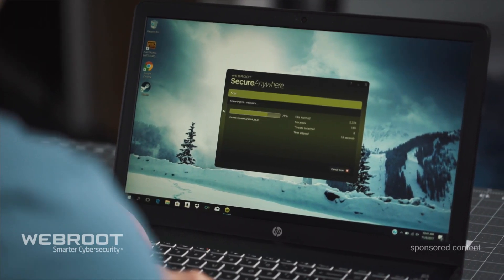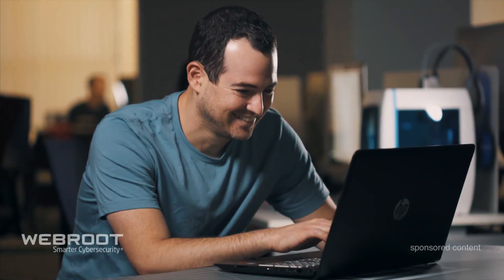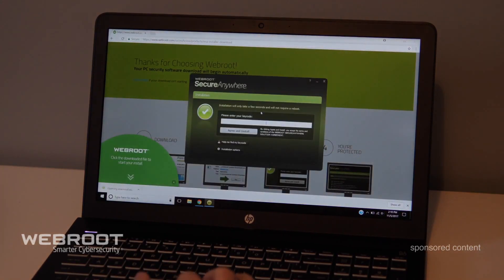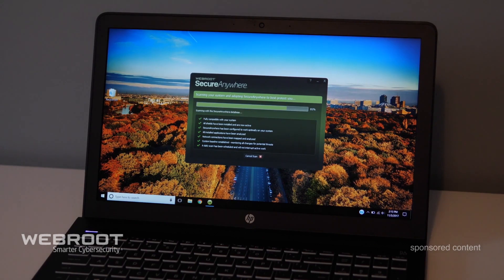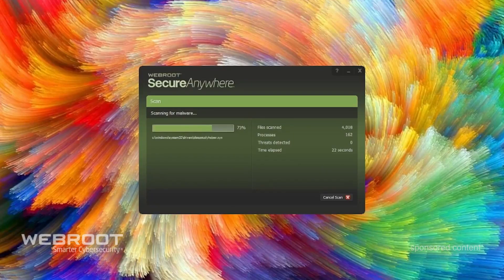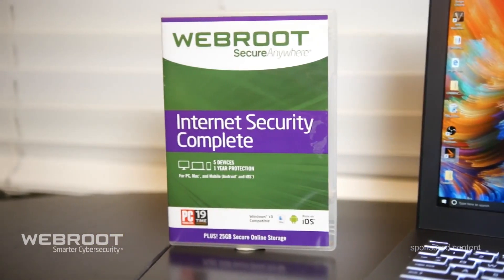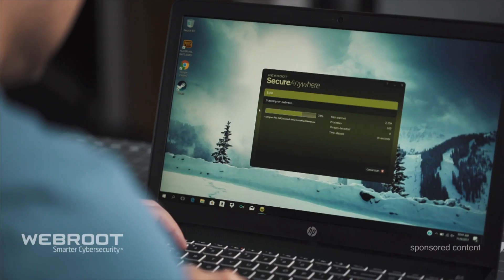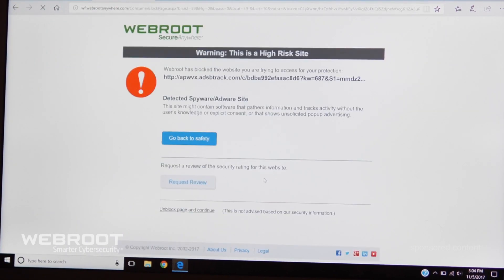Tech Experts Review Webroot Antivirus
Webroot partnered with YouTube influencers to get their thoughts on Webroot SecureAnywhere Internet Security Complete. This compilation video focuses on why you should have an AV solution on your mobile devices and the key features of Webroot, including lightweight performance, ease of use, and more!